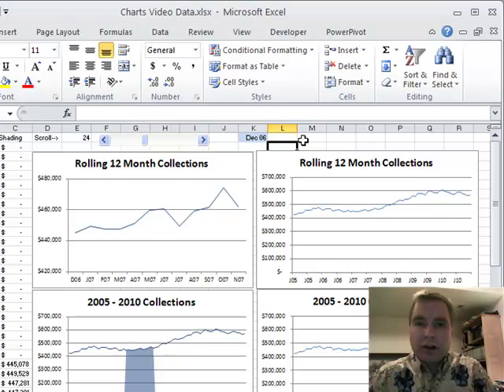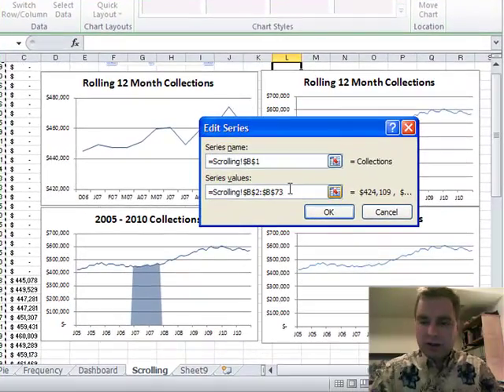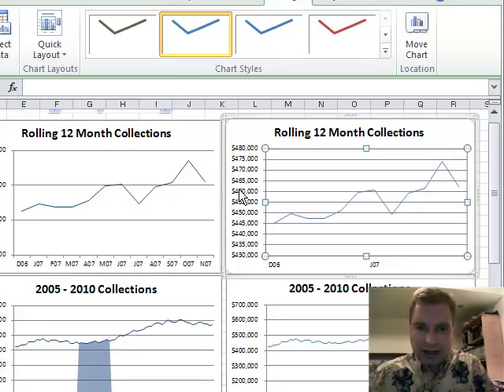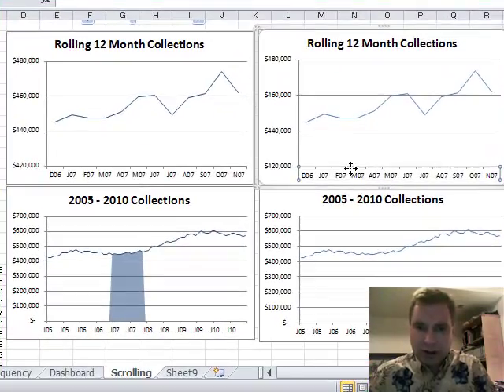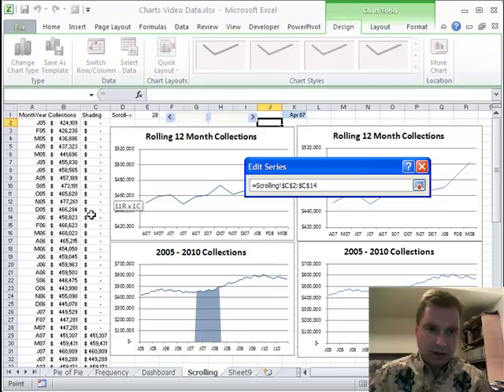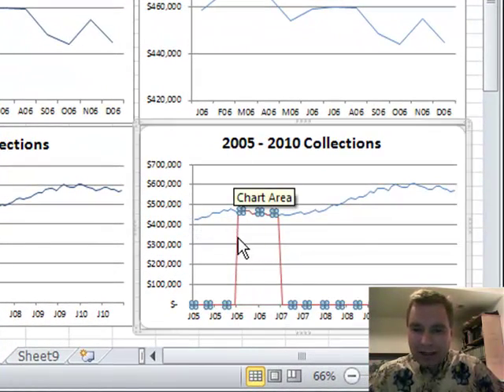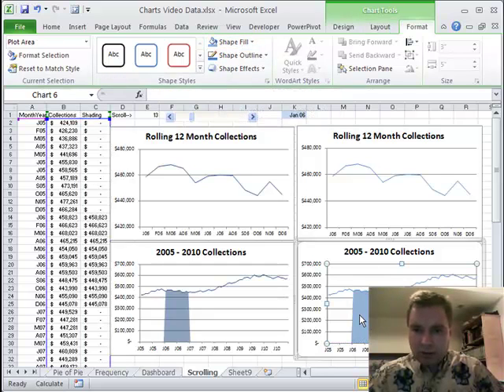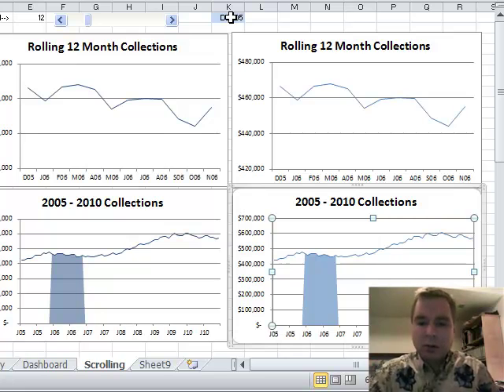Excel Video 137 Updating the Scrolling Chart Data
Excel Video 137 uses the named ranges we created in the last Excel Video to update our charts' data sources.  We'll start with the top chart.  We need to change the data we're plotting to be the named range Collect2 and the horizontal axis to look at the named range Month2.  Notice that you can't enter Month2 as the data range, you need to have the tab name (Scrolling) as well.  Scrolling!Month2 is the way you need to enter the names when you select the chart's data source.  Once the data source is correct, I'll tweak both the vertical and horizontal axes to match our original chart.

To make the bottom chart work, we'll add the shading range in Column C to the chart.  Notice that we need to change the chart type for that series to an area chart and then we can change the area color to blue like our original chart.

Next time we'll add a scroll bar and finish our chart example.